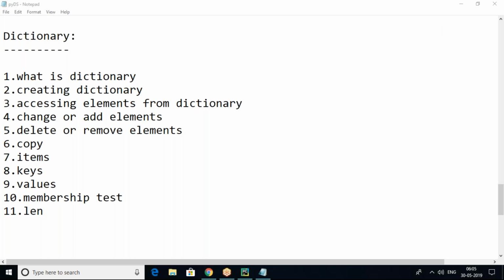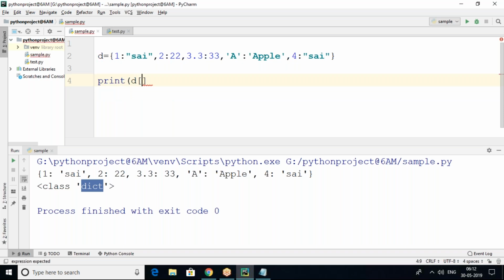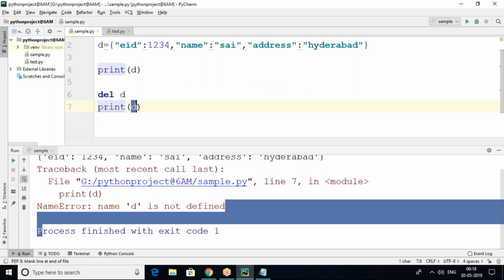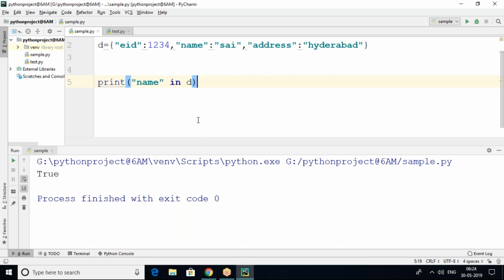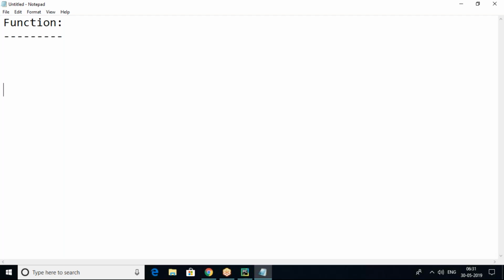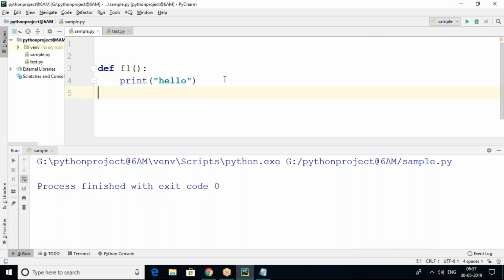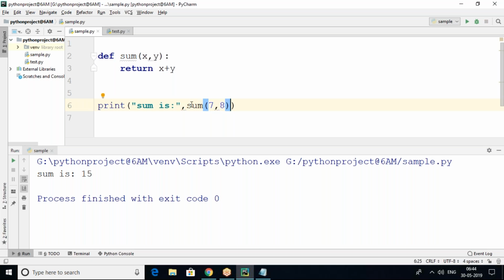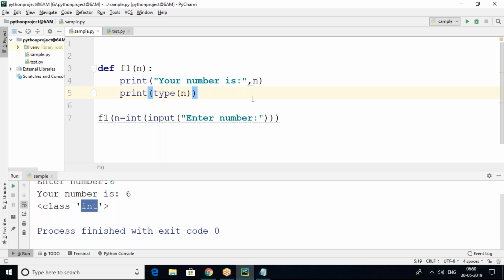Python tutorial lecture -9 (Zero to Hero) series